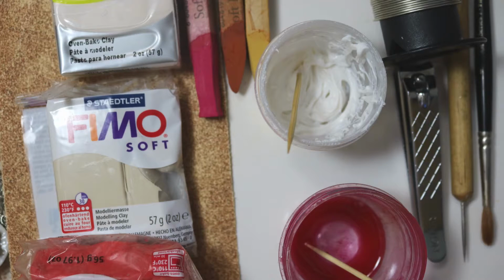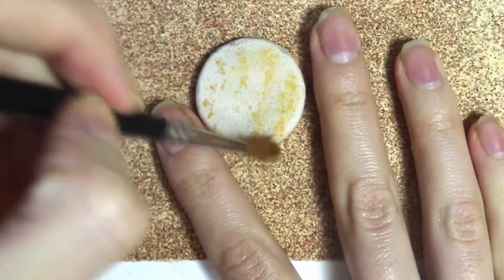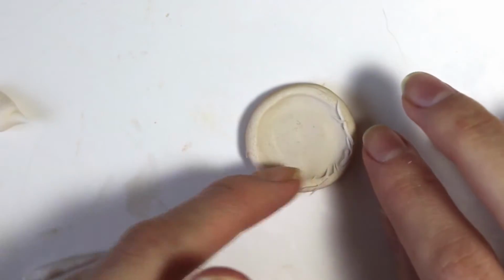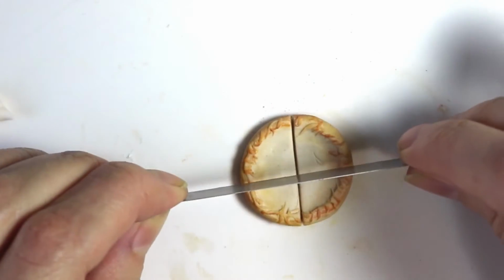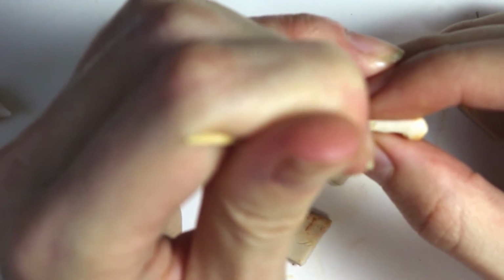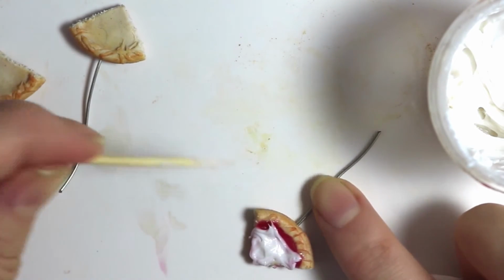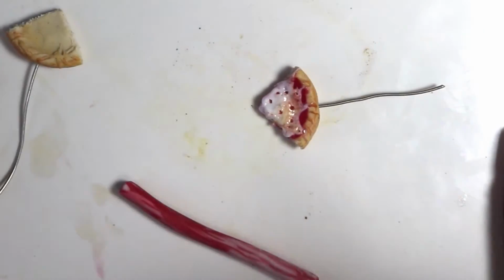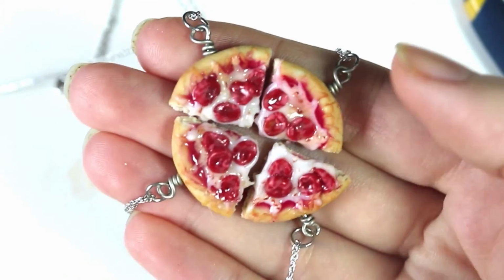Tutorial: DIY Friendship Pizza Necklace - FIMO, Polymer Clay 🍕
Hi Sweets~ Today id all about best friends. Why not show them some love by making this best friends necklace! Best friends love! ❤

☆Did you make your own? I'd love to see it! Share with me photos by using the hashtag candiwarehowto and @candiware on Instagram and/ or Twitter!

☆Want to open up your own Etsy Shop?

★Click for a $5.00 gift card @ CandiWare on Etsy on your next order!

♦Basic Supplies and Tools:♦
Sculpey Translucent
Fimo Liquid Clay
OR
Translucent Liquid Sculpey (Liquid Clay)
Round Tip Detail: Tool
Exacto Knife
Soft Pastels
Acrylic Paint

Opening CandiWare Theme ♪ By Jeffrey Ware (my twin brother :D) You can message to him if you need any work done.

And the background music is ♪